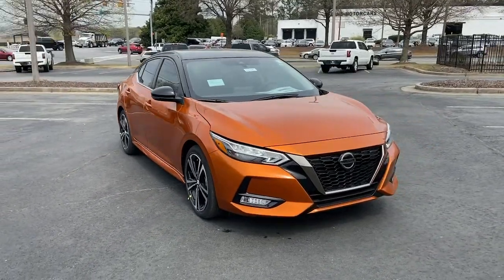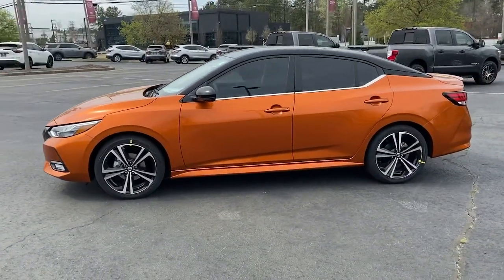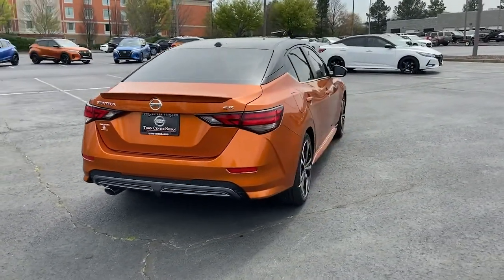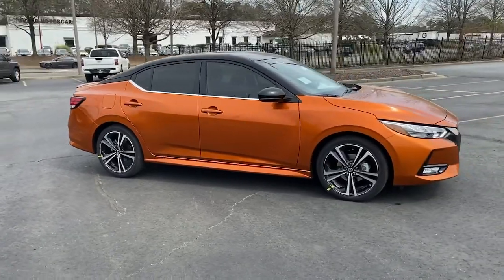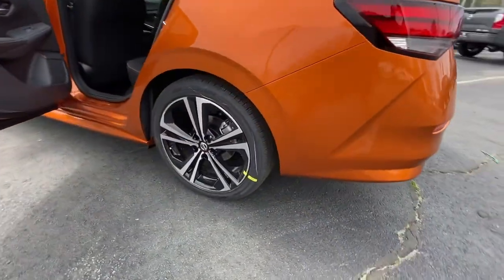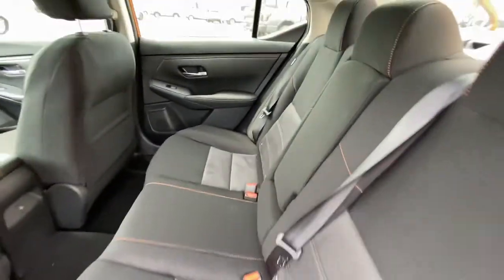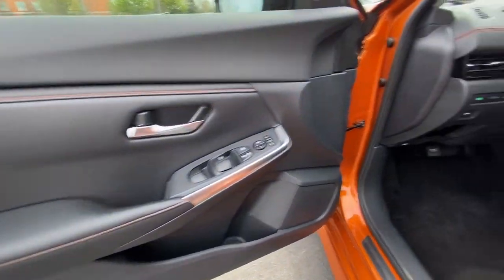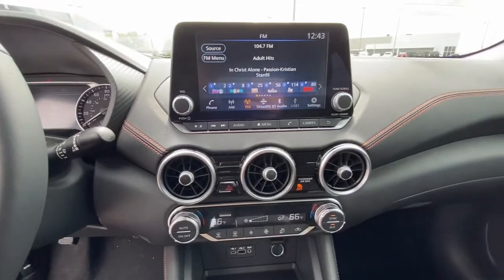2022 Nissan Sentra Kennesaw, Marietta, Smyrna, Woodstock, Atlanta, GA 220281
Monarch Orange/Super Black New 2022 Nissan Sentra available in Kennesaw, Georgia at Town Center Nissan. Servicing the Marietta, Smyrna, Woodstock, Atlanta, GA area.

2310 Barrett Lakes Blvd NW